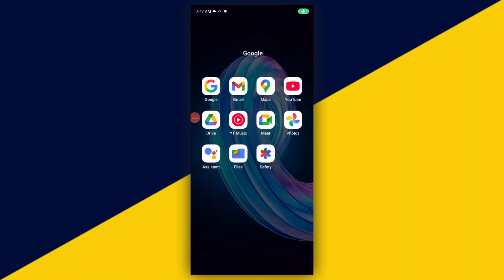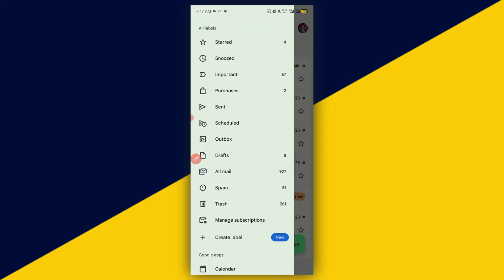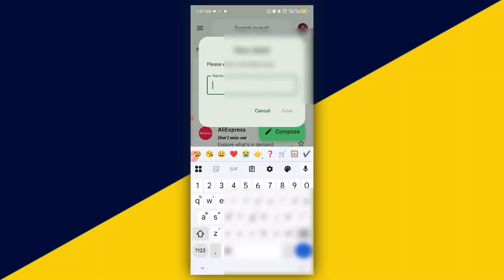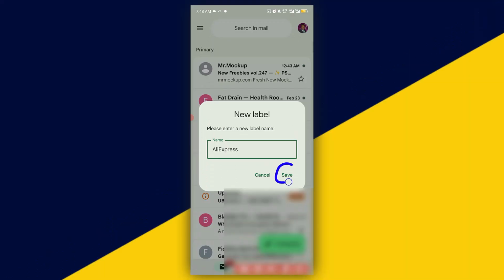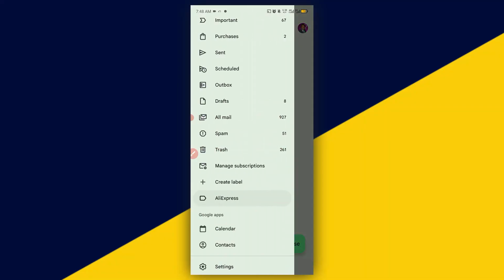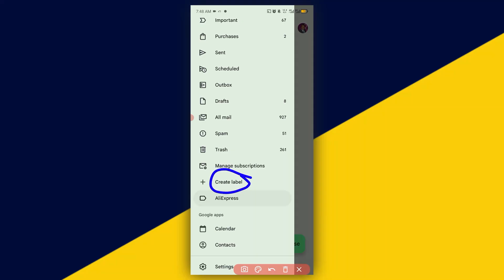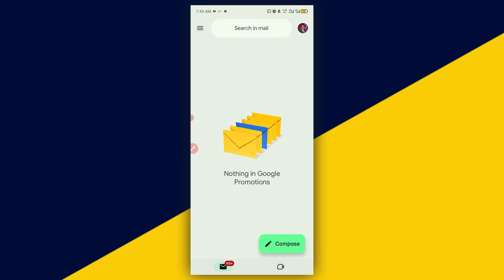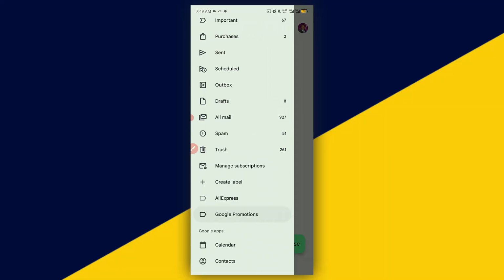How to Create a Label in Gmail on Your Phone